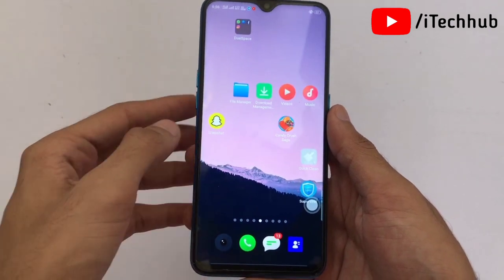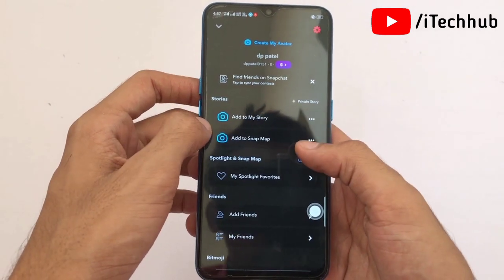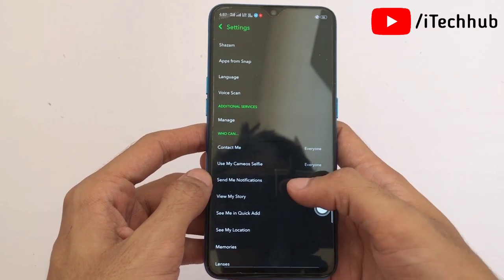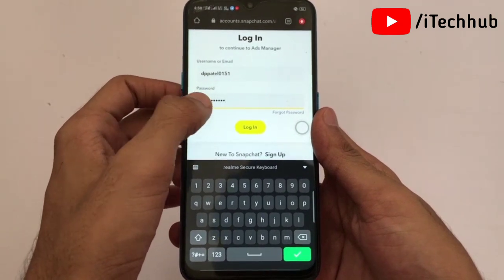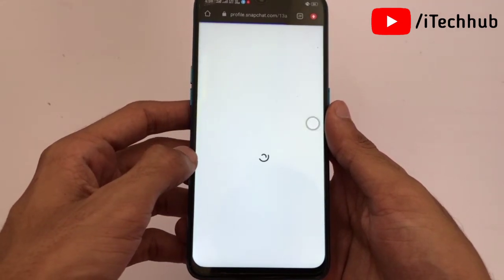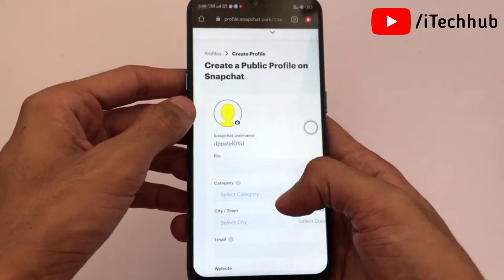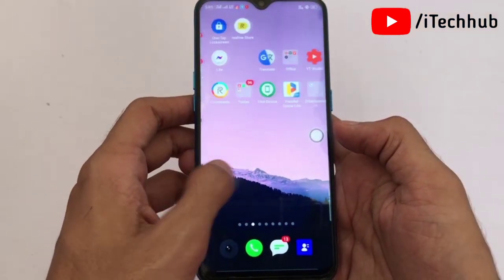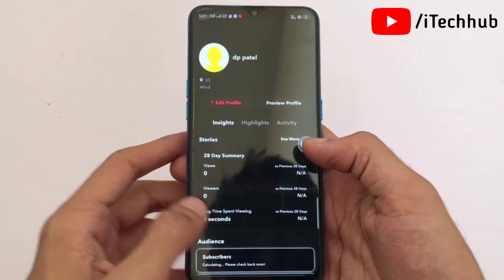How To Get Public Profile On Snapchat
How To Get Snapchat Public Profile | Snapchat Public Profile

Best Deals
Boya M1 Mic